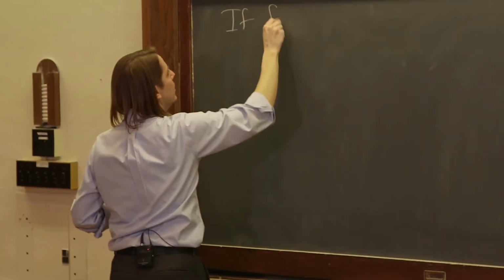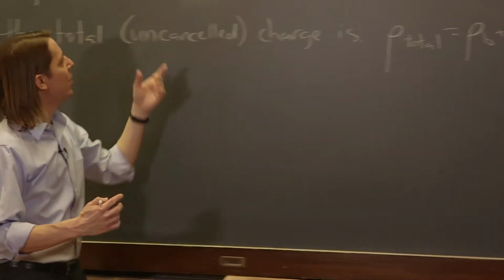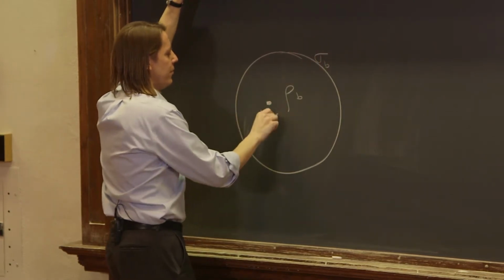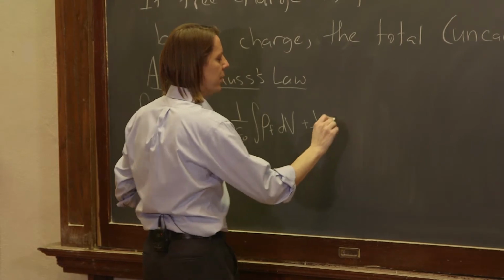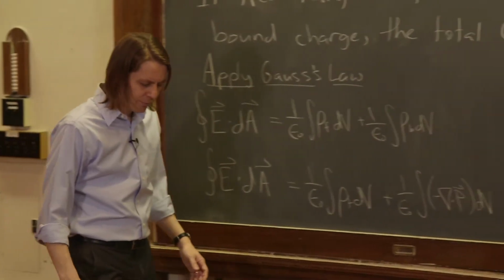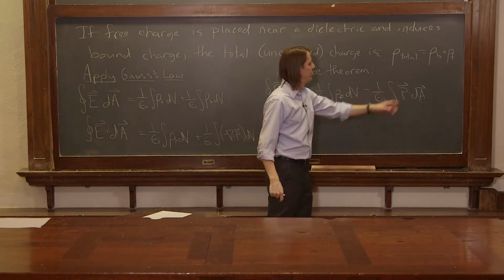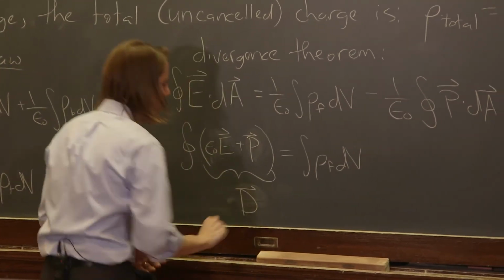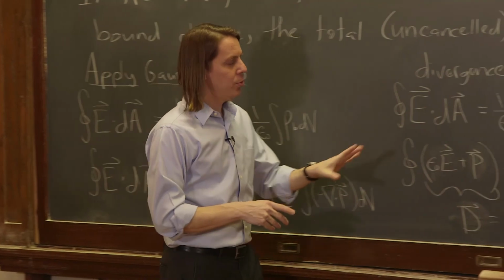LS10 U3 B2